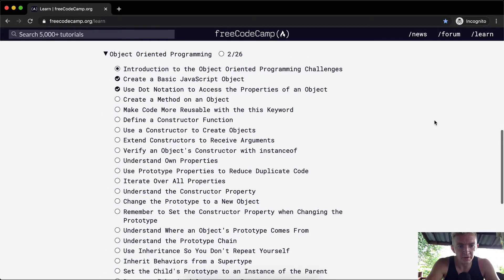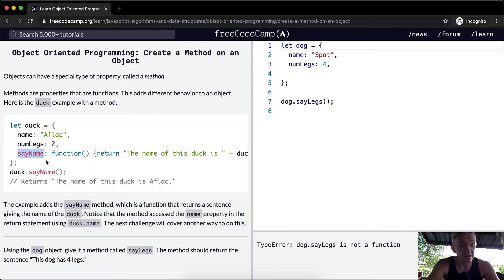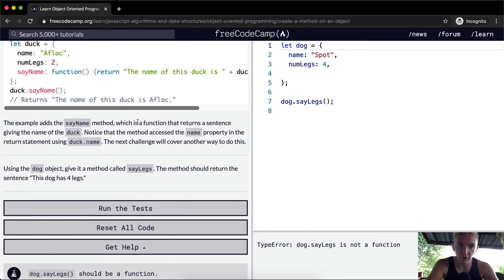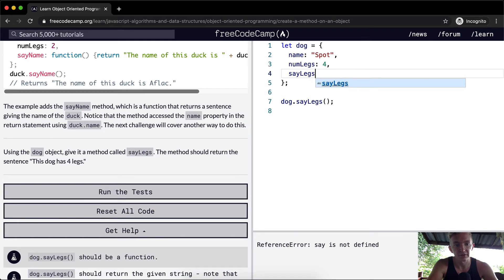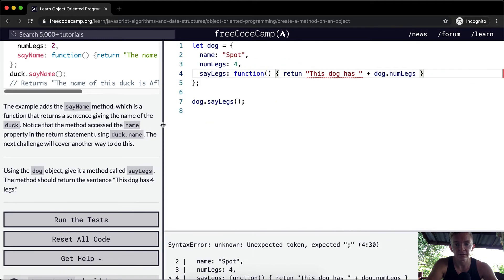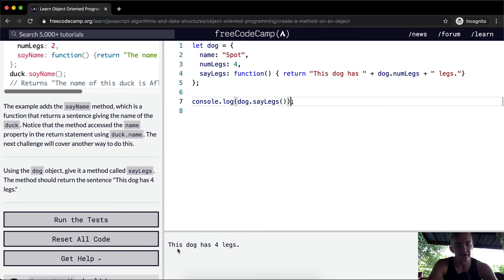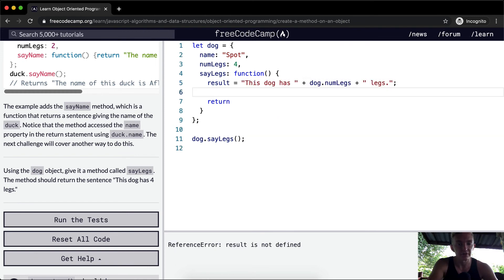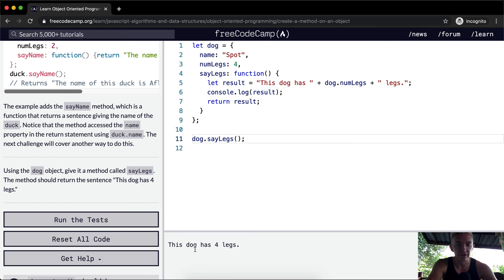Create a Method on an Object - Object Oriented Programming - Free Code Camp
In this object oriented programming tutorial we create a method on an object. This video constitutes one part of many where I cover the FreeCodeCamp curriculum. My goal with these videos is to support early stage programmers to learn more quickly and understand the coursework more deeply. Enjoy!